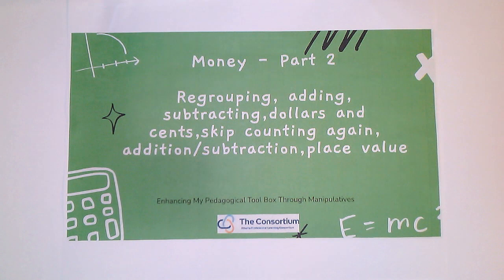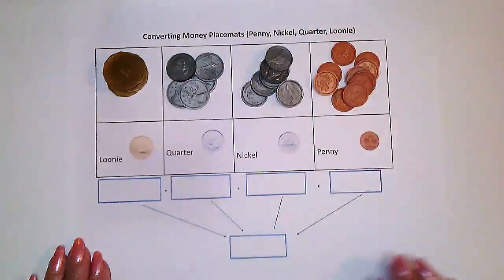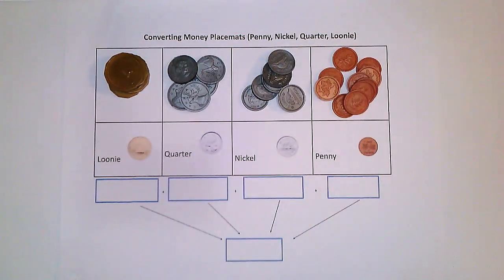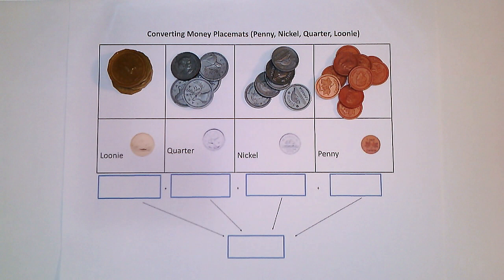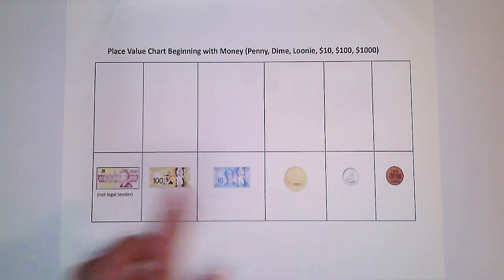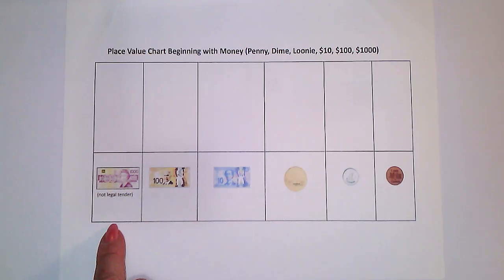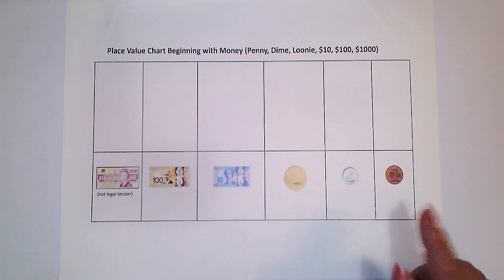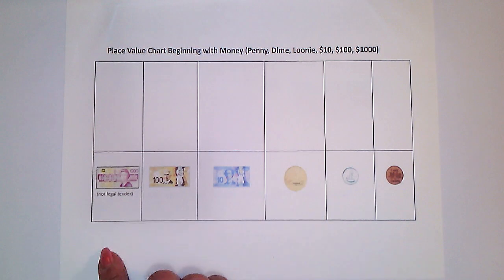Money - Part 2: Regrouping, Addition & Subtraction of Two Digit Numbers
This session will look at place value versus the position of a digit in a number.  We will also look at how dollars and cents can be introduced to students without bringing a decimal.